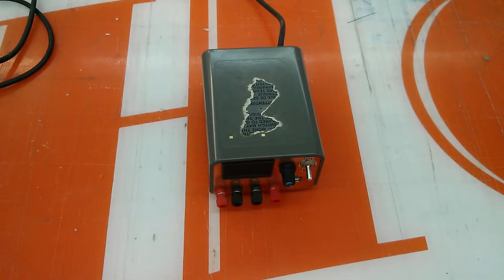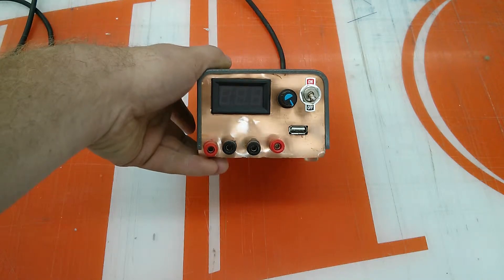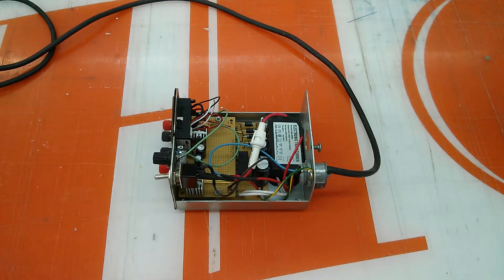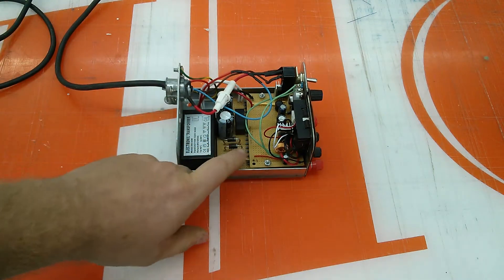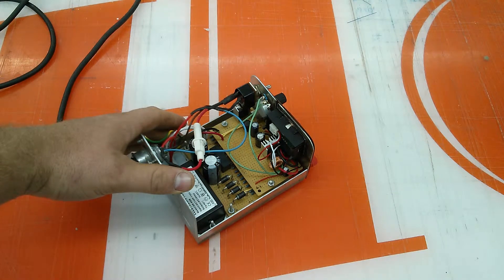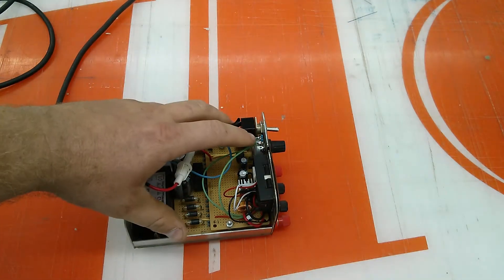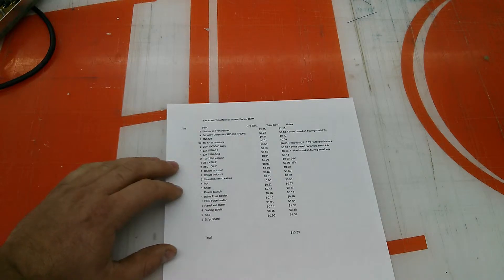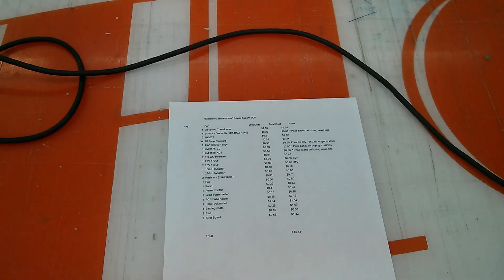012 Eletronic Transformer Power Supply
In this video I take a look in side of a small bench power supply made with an electronic transformer for low voltage lighting.

UPDATE October 2015:
I did all of my tests and was using model number SK-60W in my power supply.  I tried to replace it with the now common model SET01B to find that it will not work.  It would appear that it is now far cheaper to order 12V wall warts then to obtain the SK-60W.

I did end up having to pull the electronic transformer out of this.